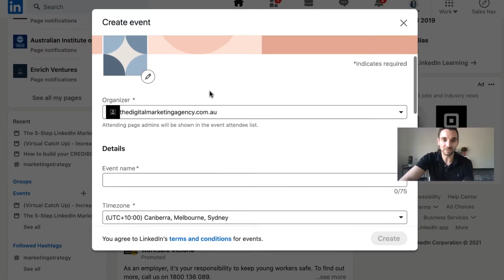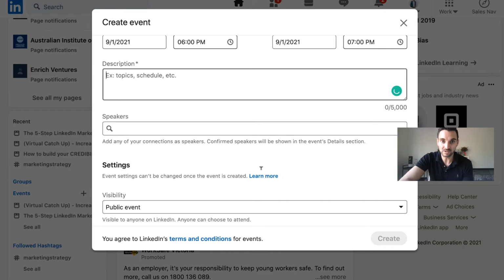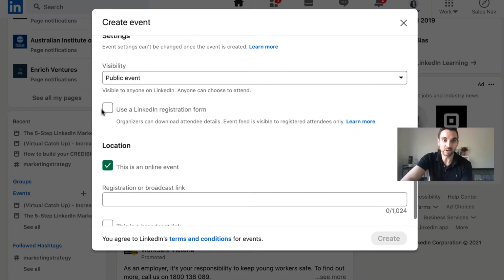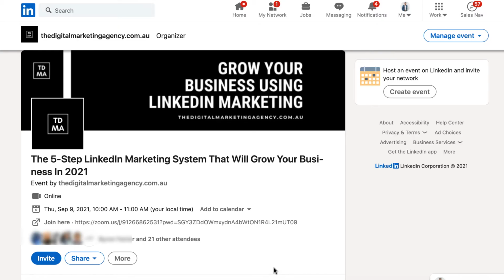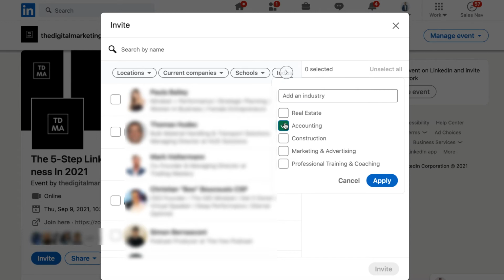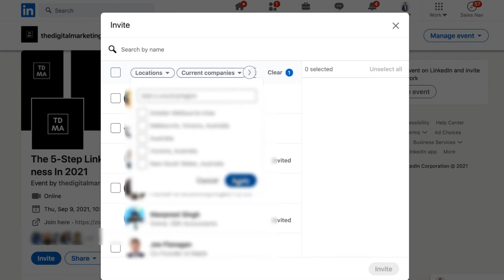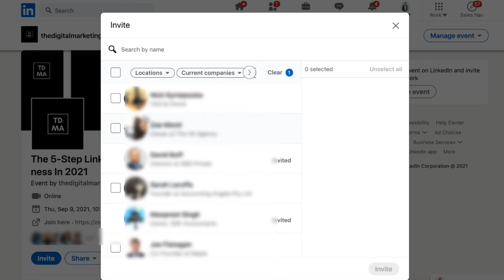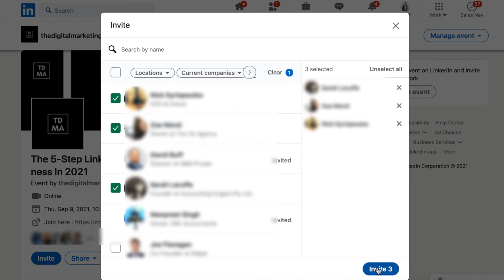LinkedIn Event Marketing Tutorial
Ever wondered how to create and fill events using LinkedIn event marketing strategies?

Here's a step by step tutorial revealing:

- How to set up your LinkedIn event.
- Organic LinkedIn event marketing strategies to get registrants.
- Tips and tricks to get the right audience into your LinkedIn event.

If you enjoyed this LinkedIn event marketing tutorial why not download our free 4-step LinkedIn lead generation course right